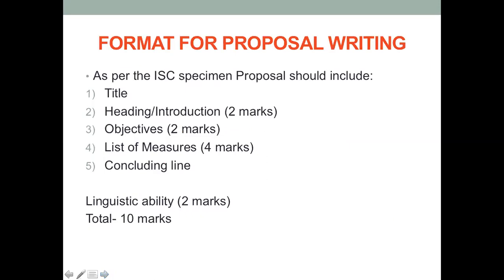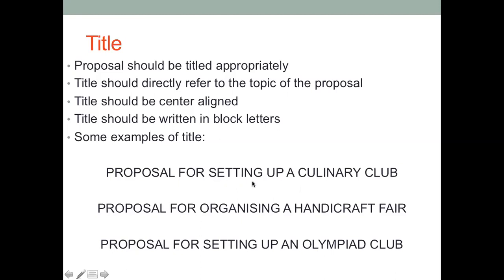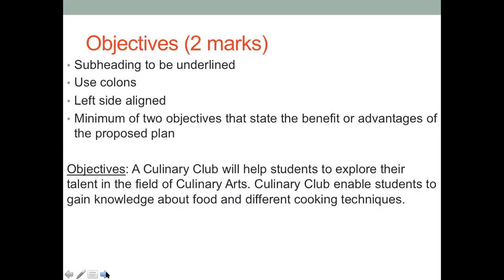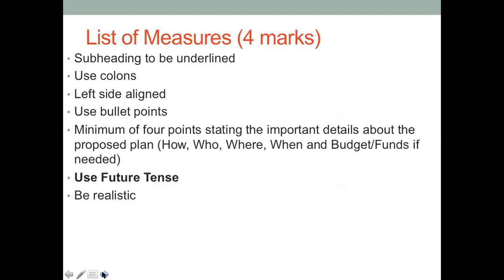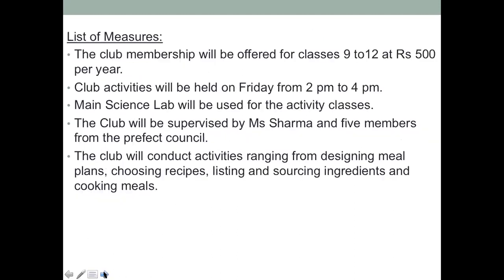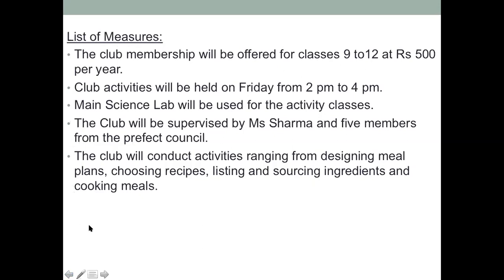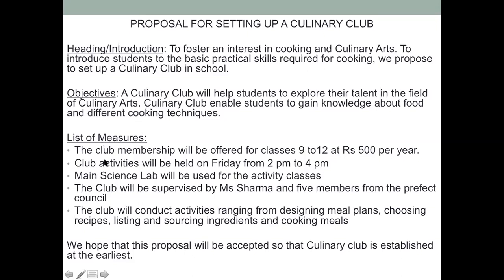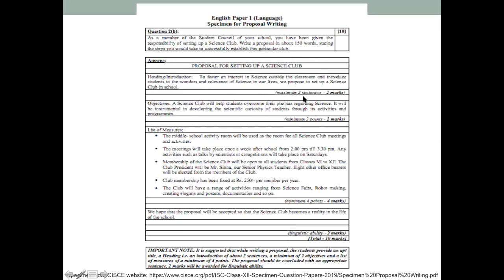Proposal Writing (ISC English 1)